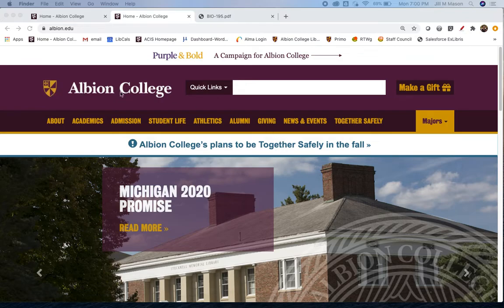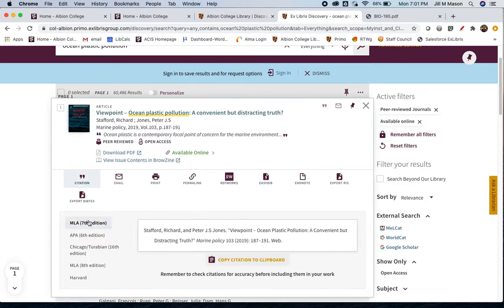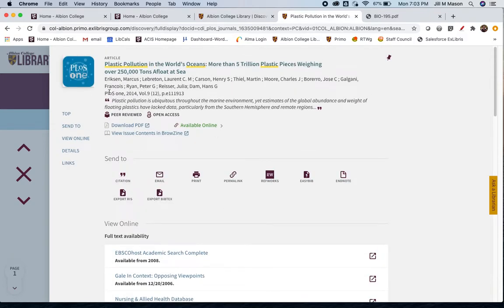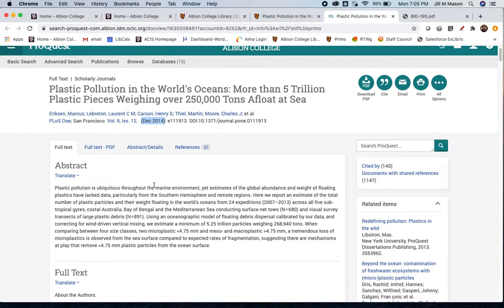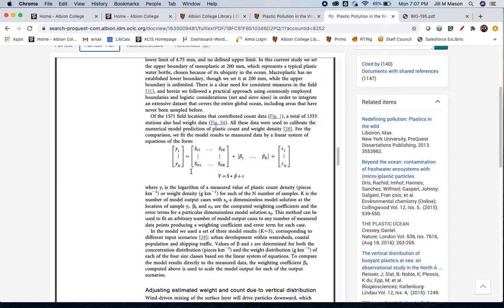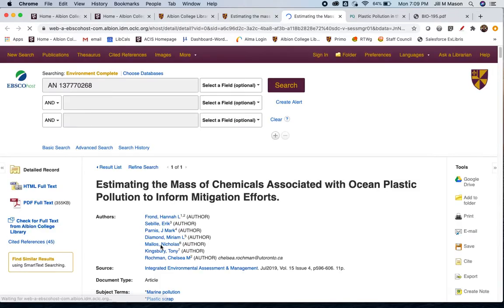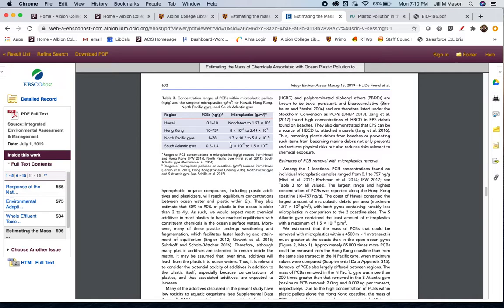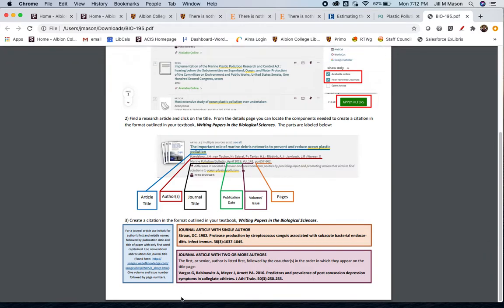BIO 195 Library Assignment Tutorial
This video tutorial is a step-by-step guide to the BIO 195 library assignment.